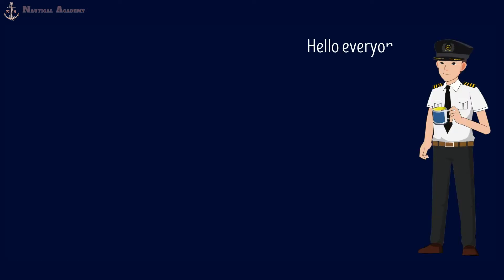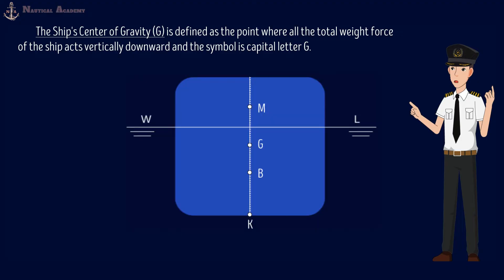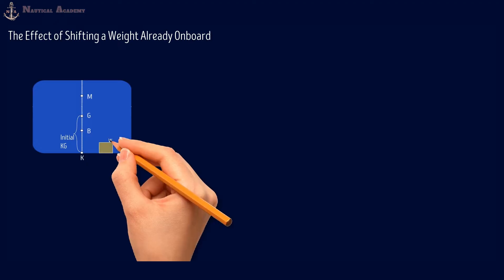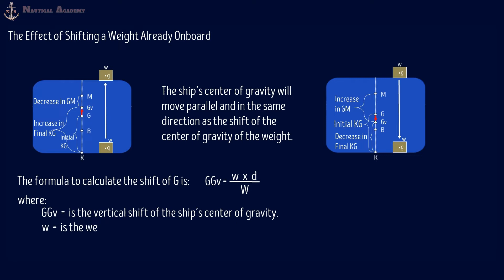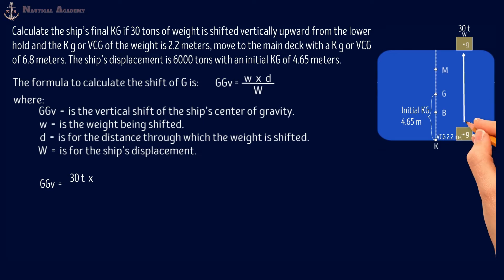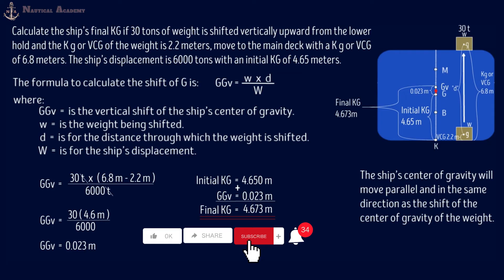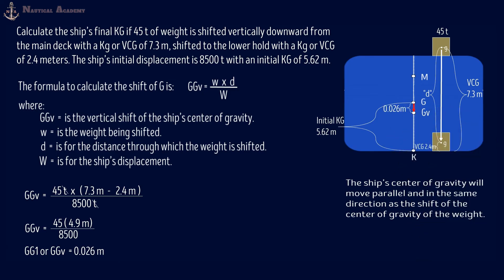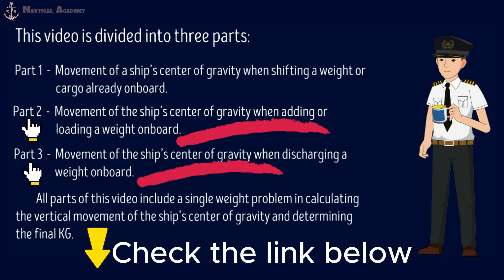Shift of Ship's Center of Gravity (Part1) when Shifting Weight ll Calculate Final KG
This video is part 1 about the movement of a ship's center of gravity which covers the shifting of weight onboard. It includes the calculation of the ship's final KG.

t shows how the ship's center of gravity moves or shifts during the shifting of weight onboard such as cargo or ballast water.